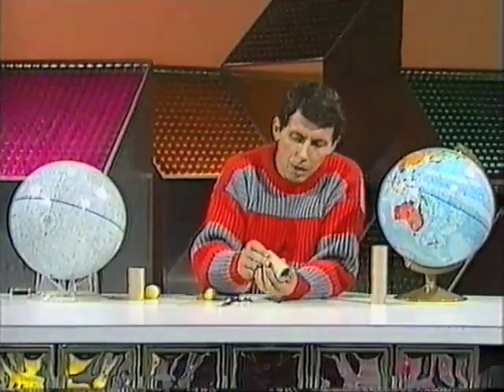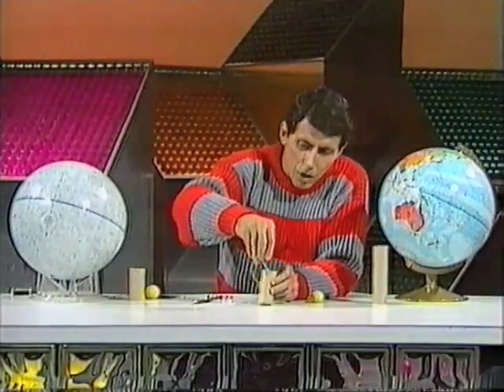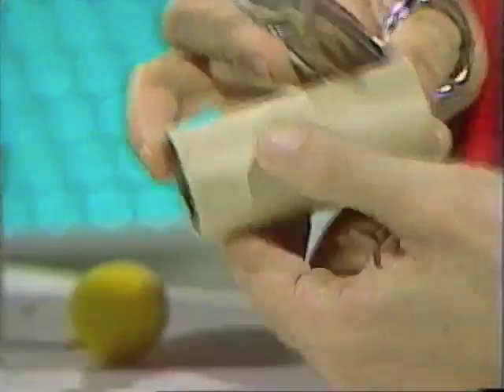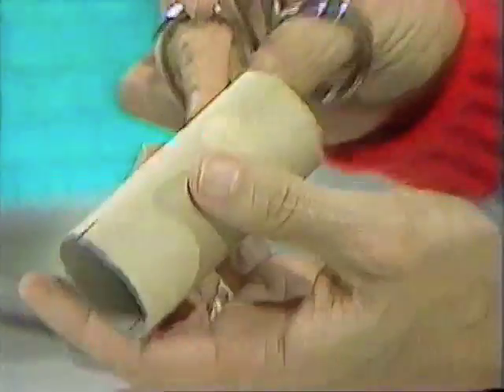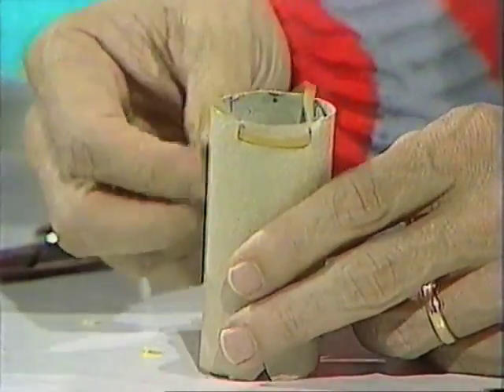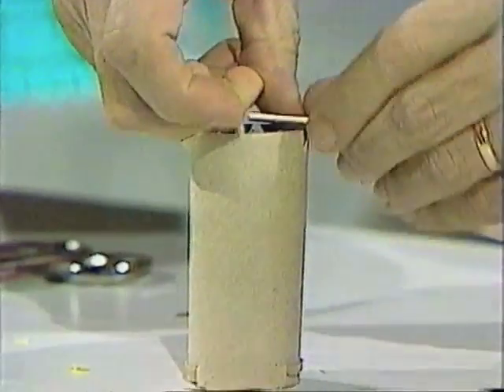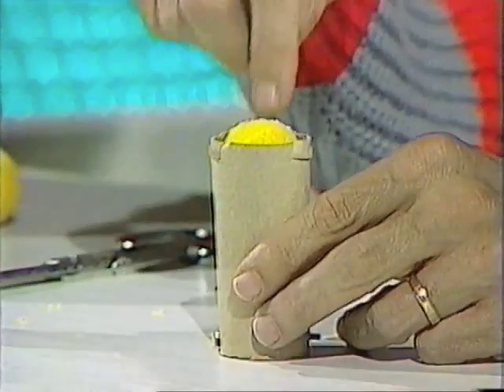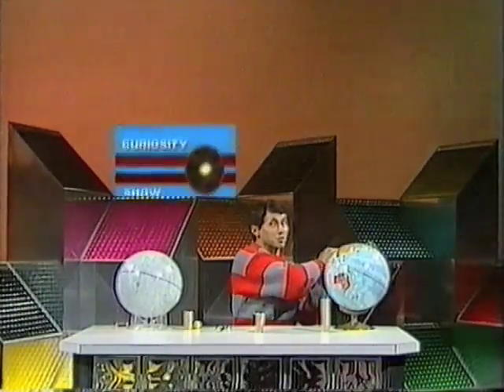Making a Cardboard Cannon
Deane shows how to make a cannon with a cardboard tube, a matchstick and a rubber band.  It propels a soft foam ball into the air.  The toy is quite safe.